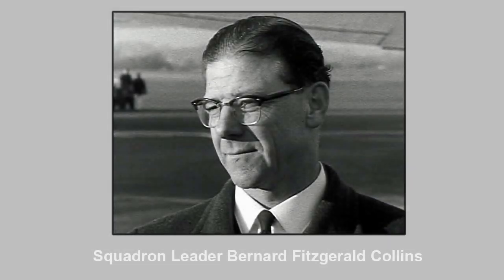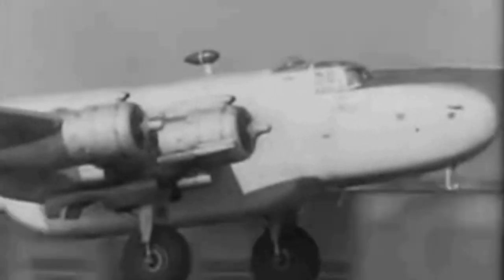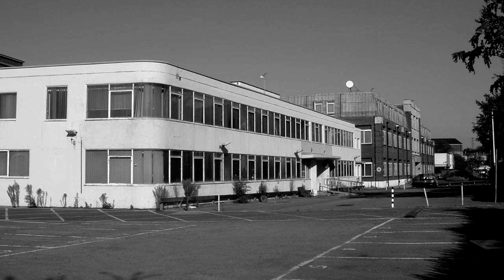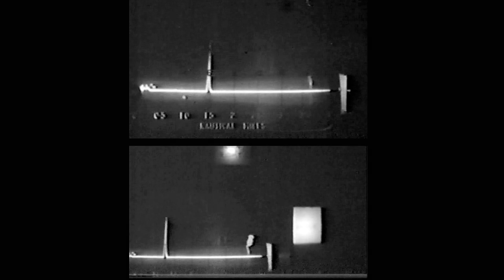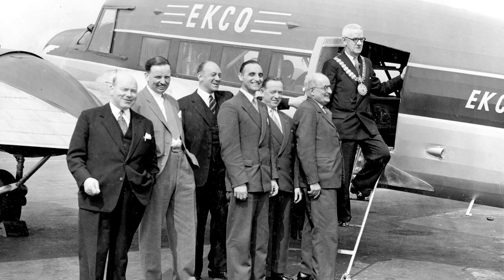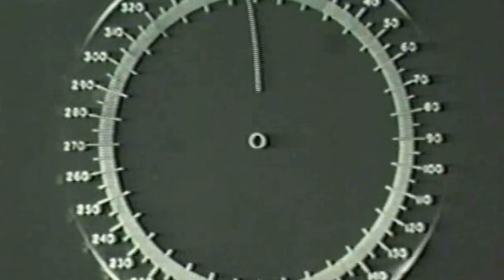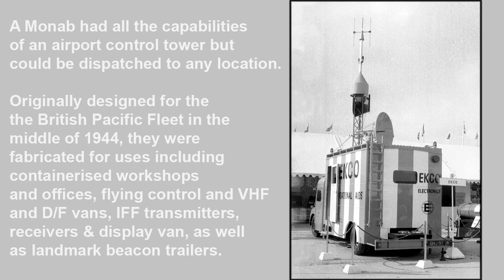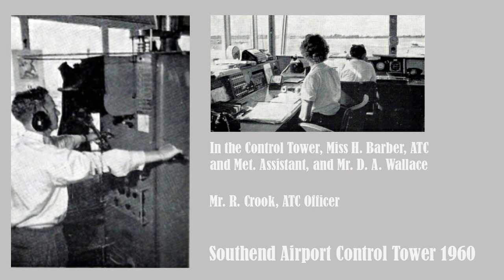EKCO Ground-controlled Approach Radar at Southend Airport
After Bernard Collins was appointed as manager of Southend Municipal Airport in 1946, he was tasked with developing it into an airport with International potential, despite having a very limited budget and a shortage of materials. The pressure was on after the airport's licence to operate commercially was issued on 31st December of that year, but was far from attracting airlines to the airfield with only daytime flights available and evening landings only made possible by the manual lighting of gooseneck flares along the runways. It needed a ground-controlled approach radar system that the larger airports around the country were almost taking for granted, but with very limited funds available, Collins approached Eric Cole of the EKCO company at Southend for help in providing a fully functional talk-down system for a fraction of the going costs.

Notes:
1. The Berlin Blockade of 24 June 1948 to 11 May 1949 was one of the first major international Cold War crises. The Soviets under the leadership of Stalin attempted to gain overall control of a weakened Germany by blocking the Western Forces access to Berlin, and subsequently ceased to supply food to the civilian population in the non-Soviet sectors of Berlin. But on 30 November 1945, the Western Allies decided that there would be three twenty-mile-wide air corridors providing uninhibited access to Berlin supply the citizens with the food and fuel that they required; it was impossible for the Soviets to claim that cargo aircraft posed a military threat. In total there were 2,326,406 tons of food and supplies on 278,228 total flights to Berlin. Ground Controlled Approach was greatly improved as a necessity for the aircraft to land in Berlin, and our air traffic control system is a direct development of that technology.
2. Tegel airfield only became operable during the Berlin Airlift on 16 December 1948 after the Soviet-controlled radar tower had been blown up by dynamite by the French under orders from General Jean Ganeval.
3. The system at Southend had to routinely checked, and while there were set protocols for alignment checking, it was not unknown one of the local (friendly) helicopter pilots to hover directly above a certain phone box, which happened to be directly on the centre line of 06 runway about 1 mile distant.
4. In the A-scope, a sawtooth voltage generator attached to the X-axis moves the spot across the screen, whereas in the PPI, the output of two such generators is used to rotate the line around the screen. This could be switched from QTE (True Bearing From) to QDM (Magnetic Bearing From). 5. The EKCO film a copy of the recording made by the EKCO Film Unit of the visit to Southend Airport by the Mayor of Coventry and a delegation to view the Airport equipment c1960 was rescued from a rubbish bin when the works closed down in 1971. It remained on a garage shelf for the best part of 25 years before being converted to VHS and more recently to DVD.

Sources:
Flight, 15 February 1952
Time Magazine, 29 December 1952.
Ted O’Flynn via Pam O’Flynn
Keith Donetta
Dave Smith

Footage:
EKCO Airfield Equipment
Berlin Airlift Short via VideoPlayback.

Photos:
AN/MPN1 Precision Approach Radar (PAR/GCA) for RAF Honily courtesy of Island Images
Type 14 CHEL/GCI Radar courtesy of Subbrit
C-54 landing at Tempelhof Airport in 1948 by Henry Ries (USAF) USGOV-PD
C-47s at Tempelhof Airport in 1948 from the U.S. Navy National Museum of Naval Aviation
de Havilland DH.80A Puss Moth (G-ABKZ) EAFS at Ringway on 11 June 1948 by RuthAS
Swansea EKCO Approach Aid courtesy of
Hawker Hunter F.58 J-4083 with an EKCO Radar Ranging ARI 5820 by James Thomas
Miles M.57 Aerovan 4 (G-AJKM), operated by East Anglian Flying Services by Maurice (Flickr)
Handley Page Halifax Mk VIII (G-AKEC) at Ringway on 18 February 1950 by RuthAS
Handley Page H.P.70 Halton (G-AIAP) by skylarkair
EKCO Frontage 1947 courtesy of Sebastian MontjellySouthend Airport by Mrs. A. Chafer
St. Lawrence Church, Eastwoodbury Lane, 2013 by Big Viking (Flickr)
Other photos by the Author